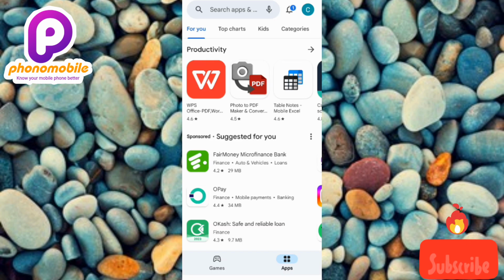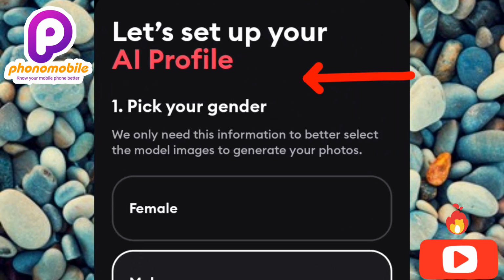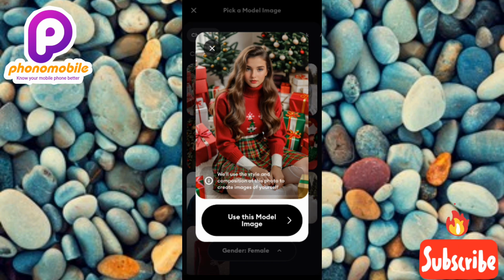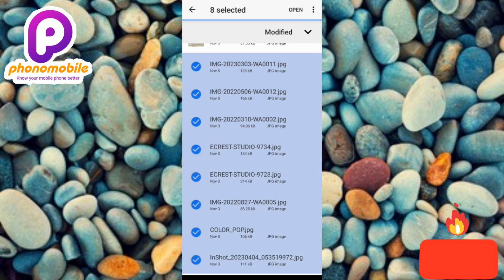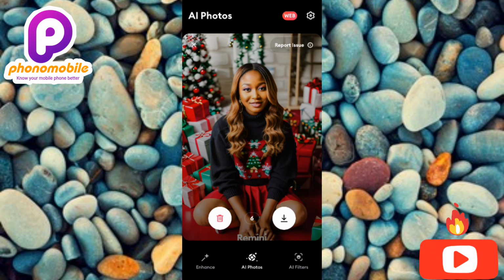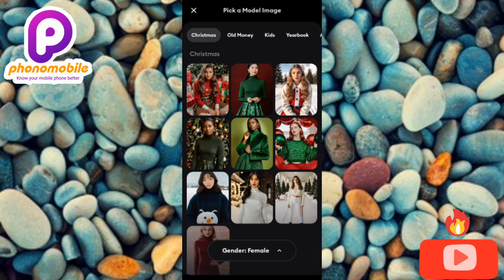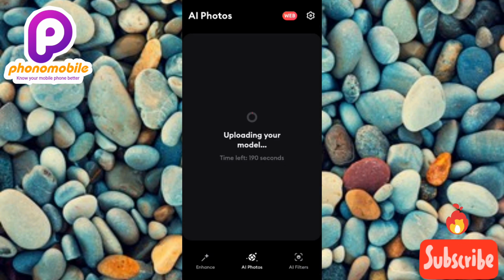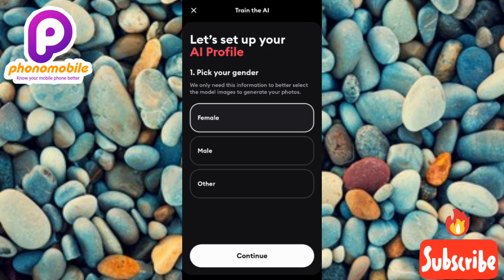How To Generate Christmas AI Photos Of Yourself in 2026 | Create Christmas AI Images Using Phone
This video is about how to Create Christmas AI images for free using Remini. You will learn in this tutorial video on how to create or generate Christmas AI images of yourself using the Remini AI Photo Enhancer. Remini app is for creating ai photos, ai avatars, enhancing photos and also using ai filters to create amazing ai images and photos.

Do you want AI generated Christmas images of yourself? Then you are watching the right Tutorial video that will teach you the Step-by-Step process on how to generate Christmas ai photos of yourself for free.